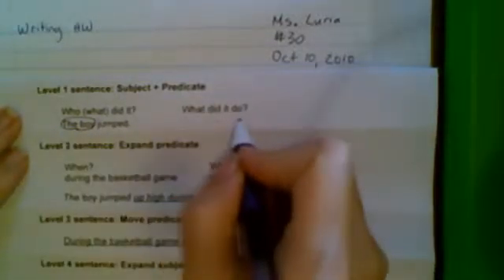Masterpiece sentence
Teach students how to revise, one sentence at a time.